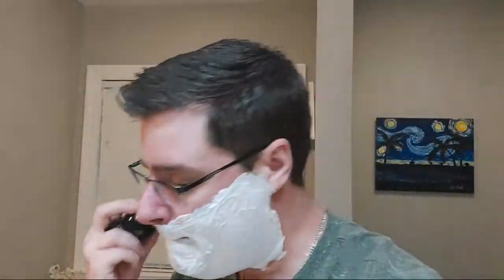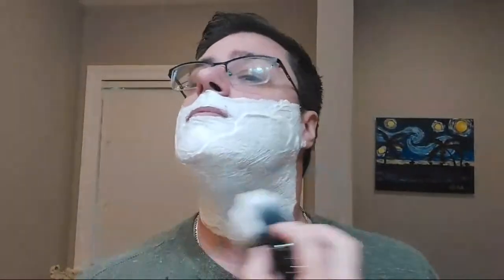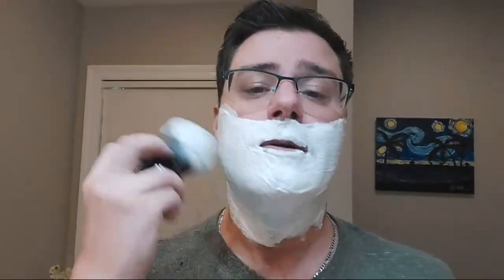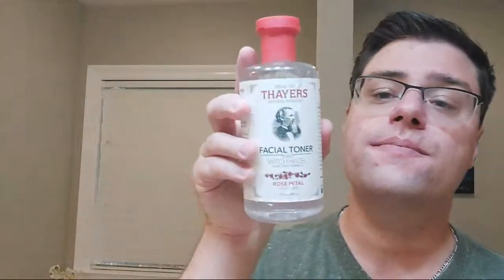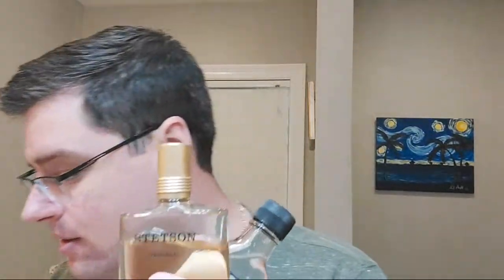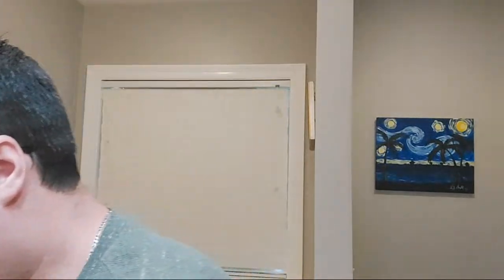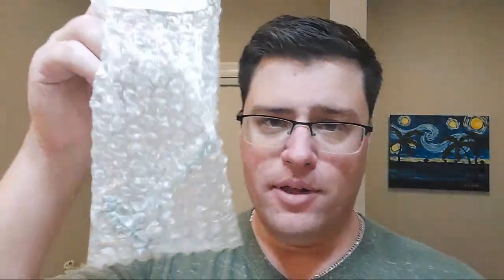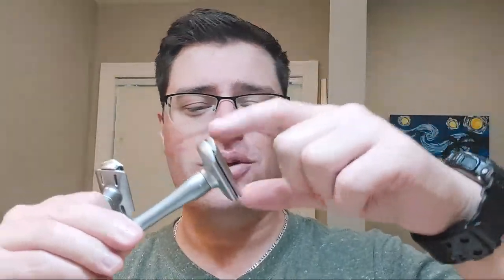LIVE Wet Shave from 7-17-2021